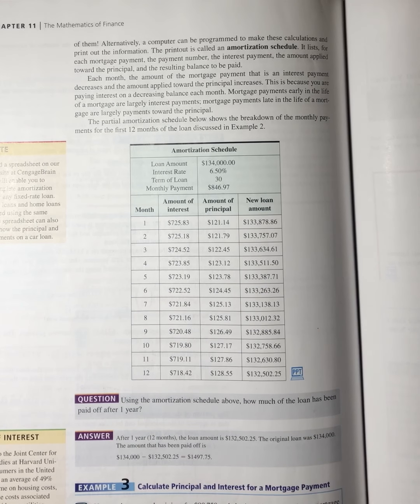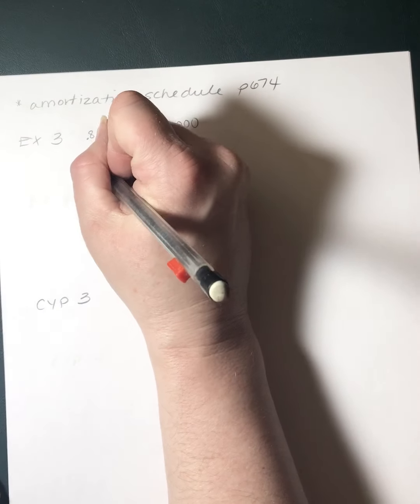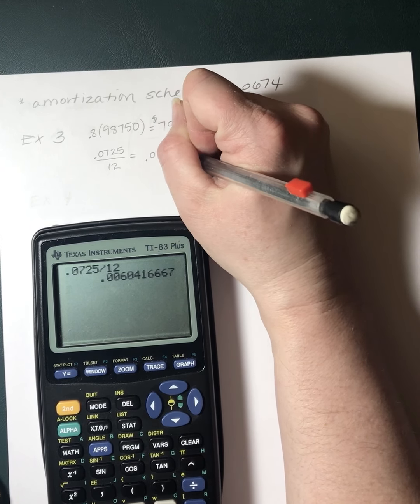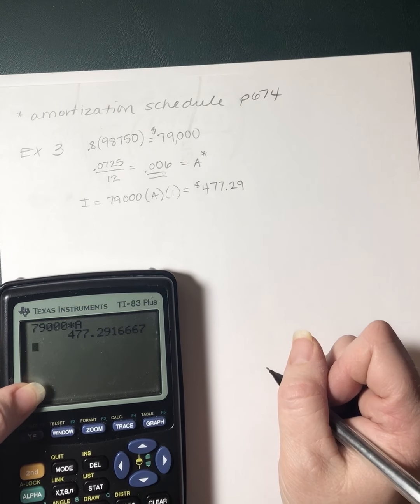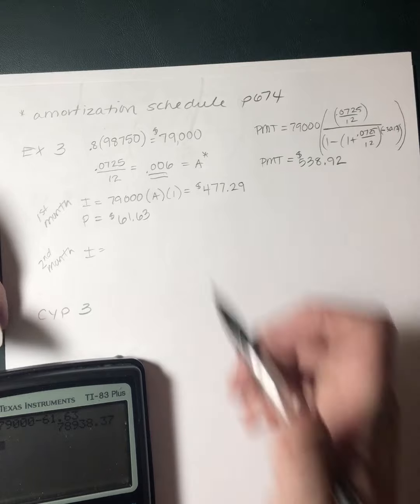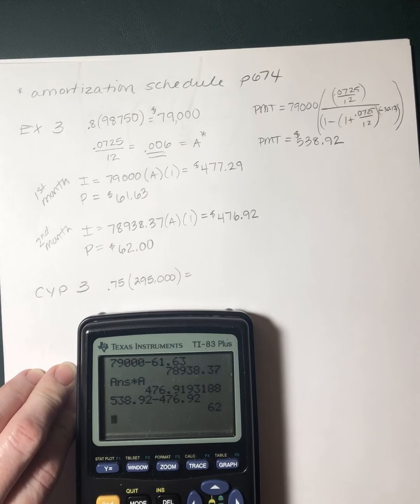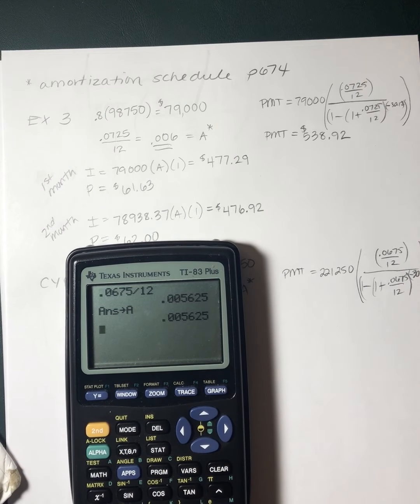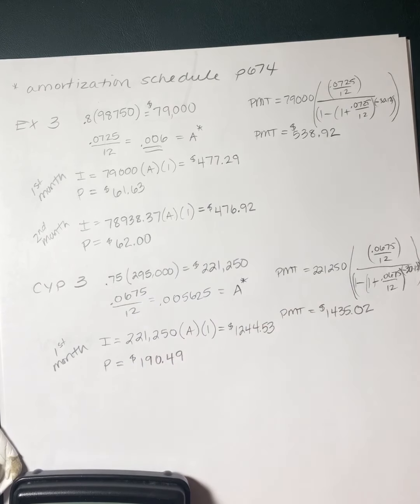11.5 Home Ownership Part 3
BHS Math Reasoning: 11.5 Home Ownership Ex 3 & CYP 3